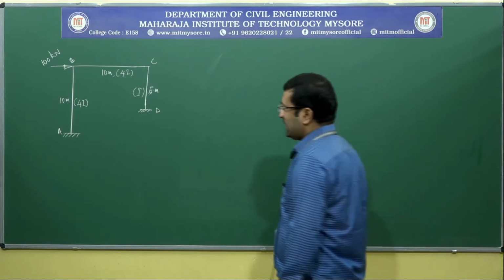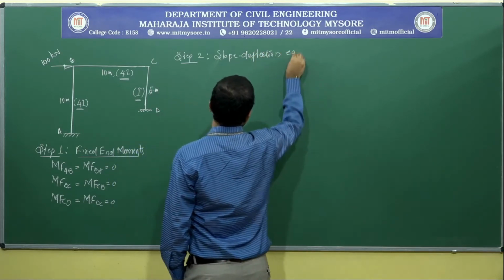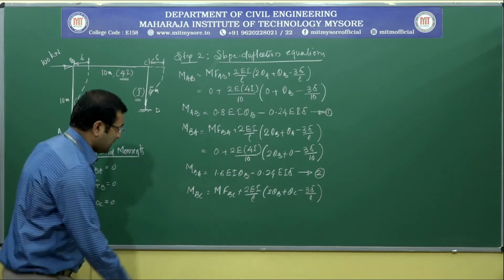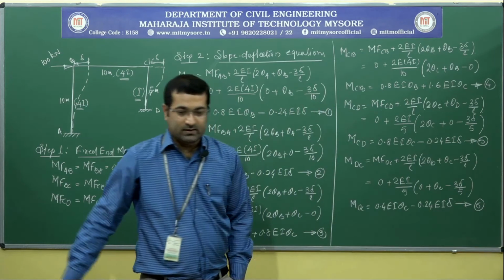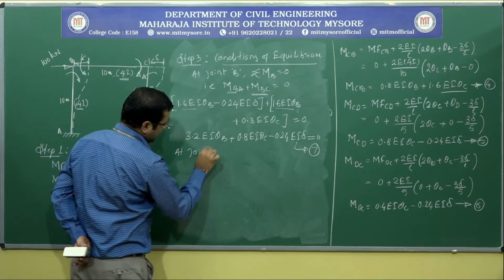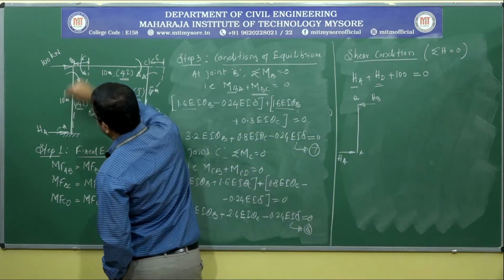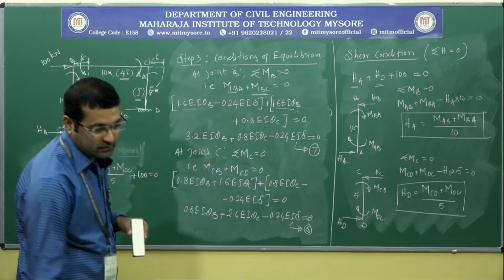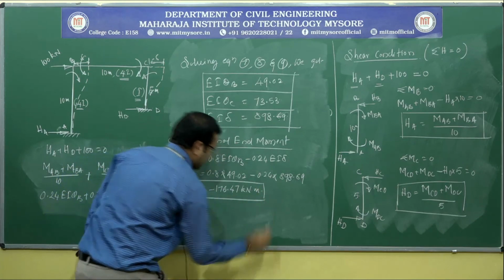Problem 10: Sway analysis of frame | 5th Sem | M1 | 18CV52 | S12